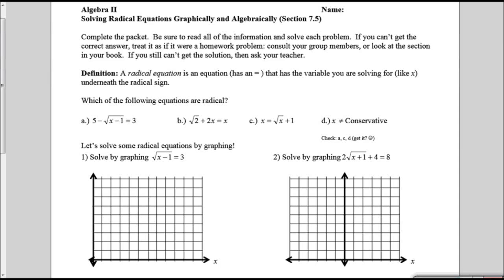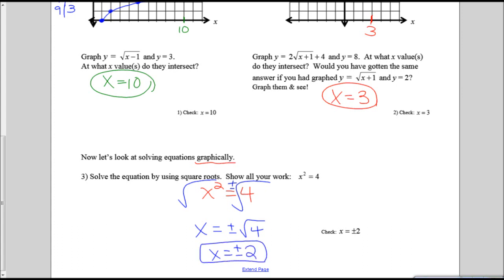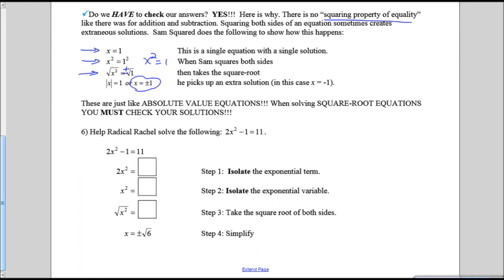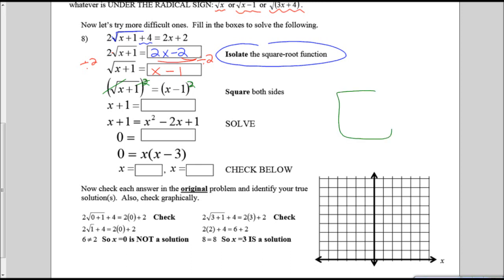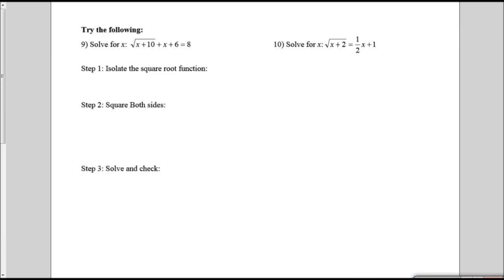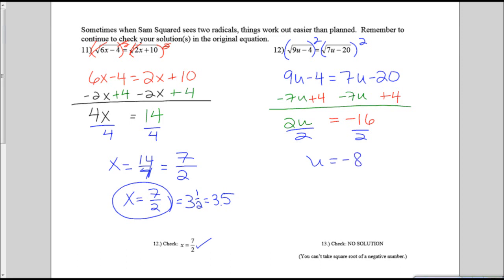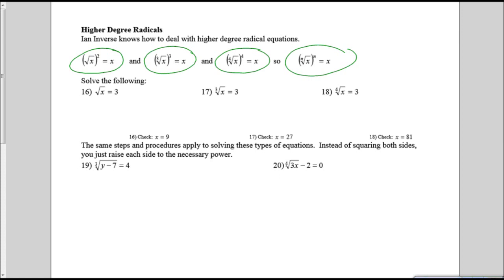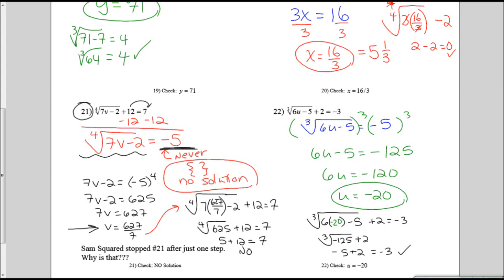Notes Solving Radical Equations Graphically and Algabraically